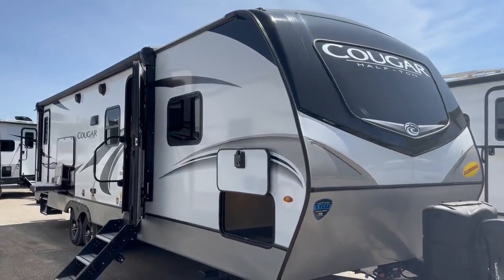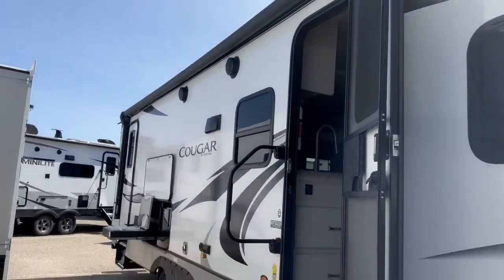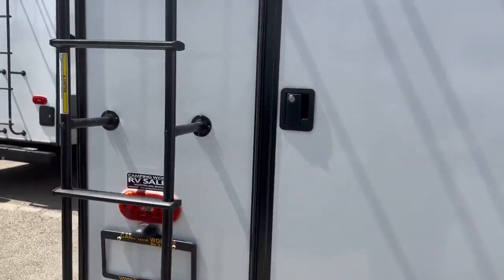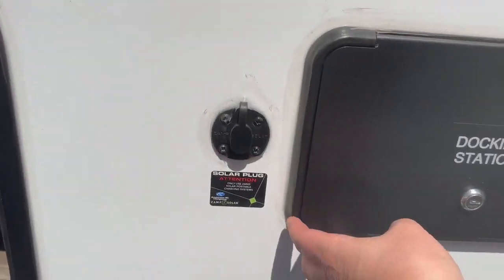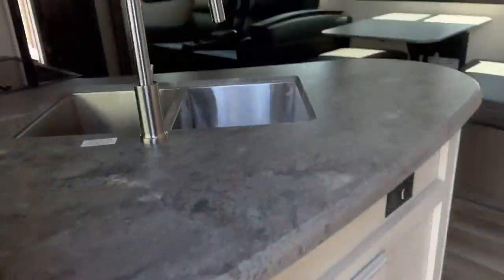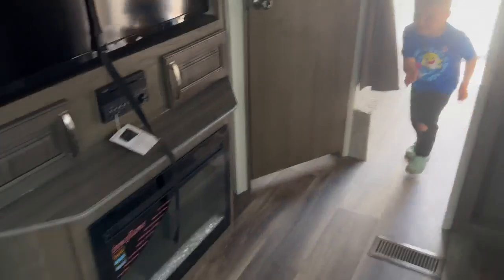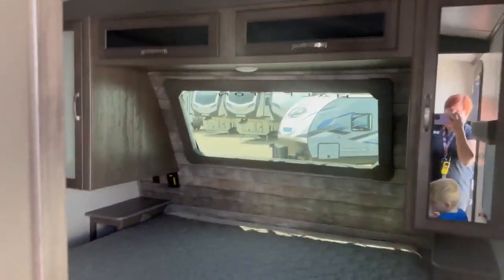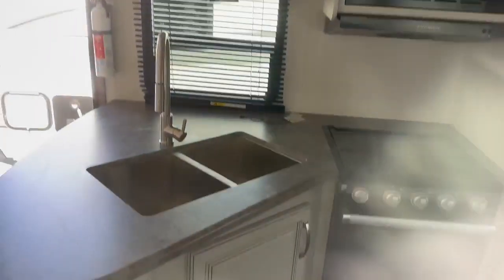2022 Cougar 29BHS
The kids will love this one. Tons of storage for your kayaks, canoes, bikes, etc! 400W of solar and an inverter! Outdoor kitchen and much more.